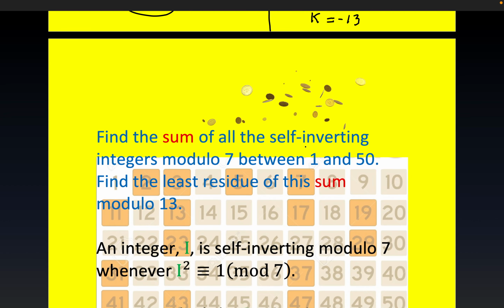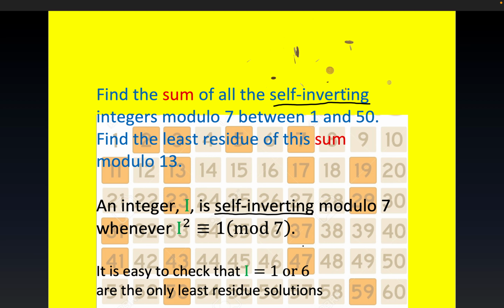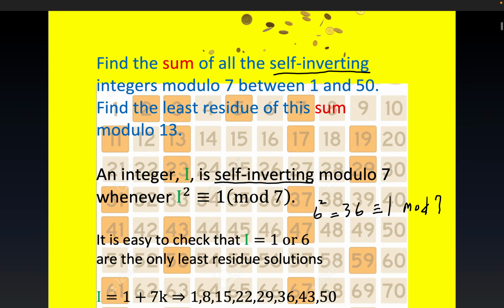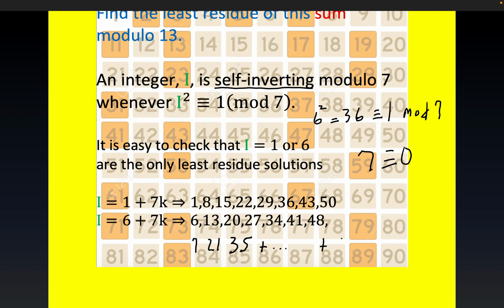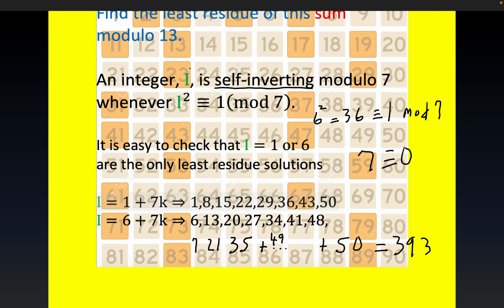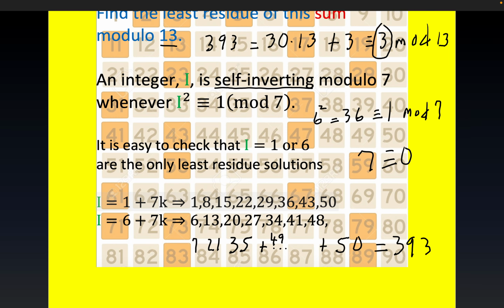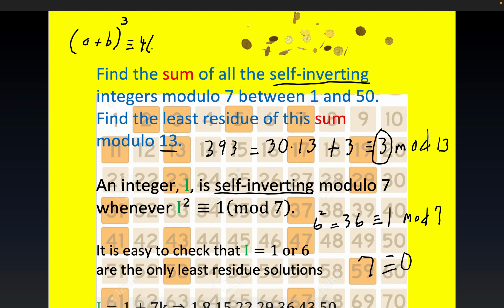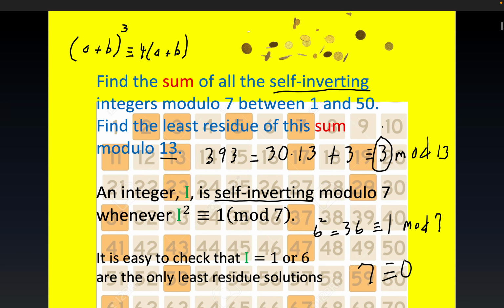Calculate the sum of the self-inverting integers modulo 7 between 1 and 50. Reduce sum modulo 13.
The mathematics MS degree requirement paper authored by University of Guelph graduate Canadian Thomas Jeffery partially inspired this average level of difficulty problem. Have you ever noticed the word "all" is superfluous in some math instructions?  Read  instructive commentary  of math tutor hdecristo for other ways to improve mathematics exposition. Definition of a self-invertible integer modulo 7: An integer, I, is self-inverting modulo 7 whenever I^2 ≡ 1(mod 7). This topic is central to proving Chinese Remainder Theorem and Wilson's Theorem.
Calculate the sum of all the self-invertible integers mod 7 between 1 and 50. Find the least residue of this sum modulo 13.